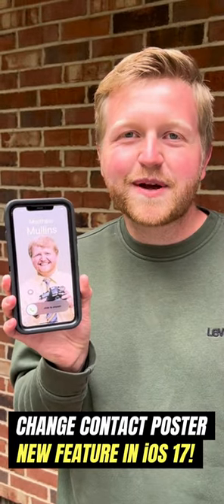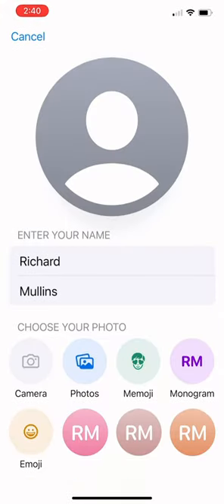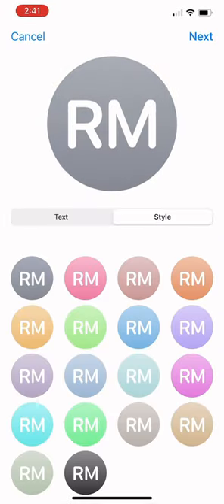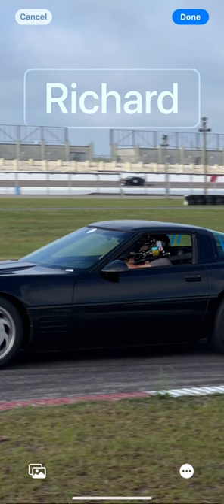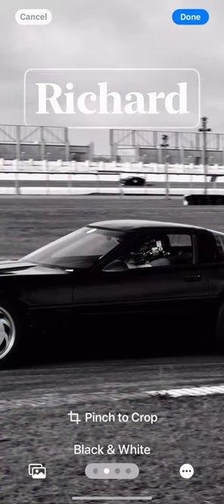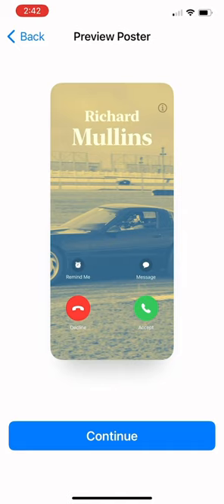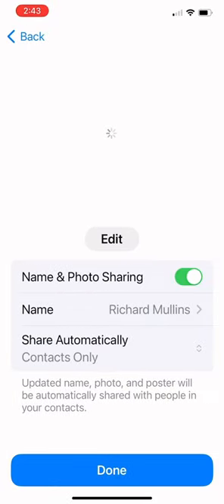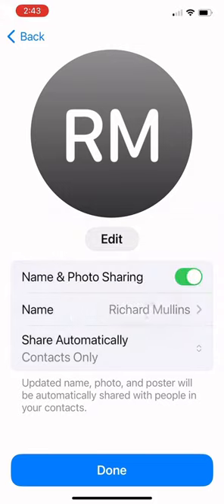Change your contact photo and poster on iOS 17!